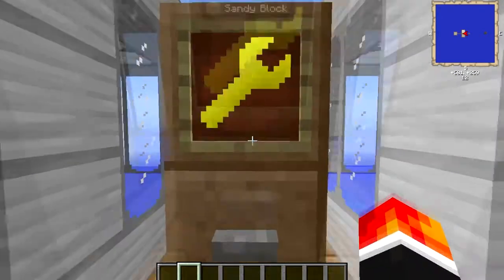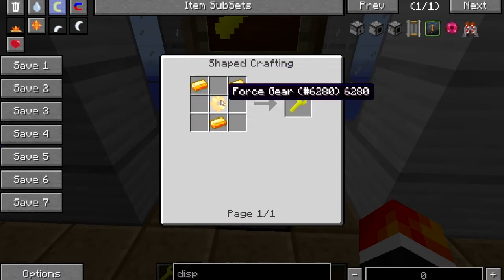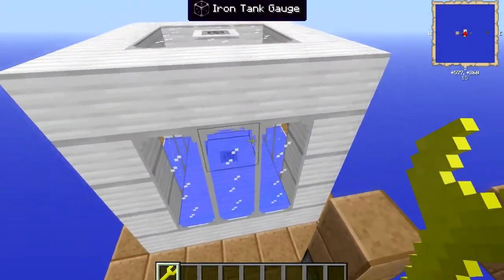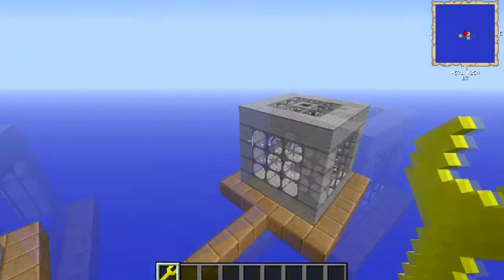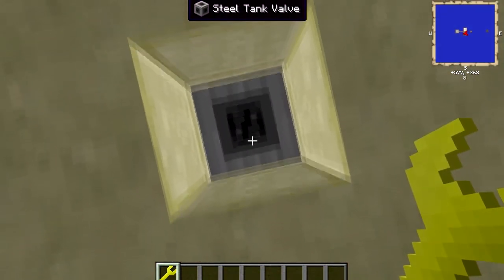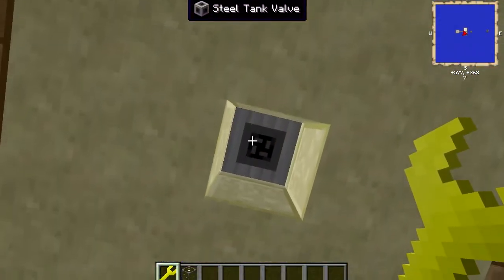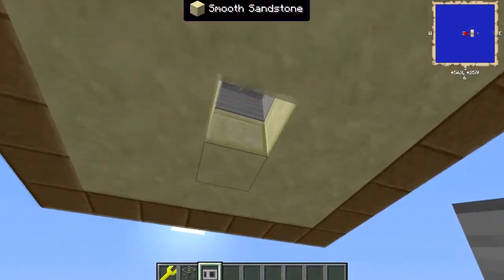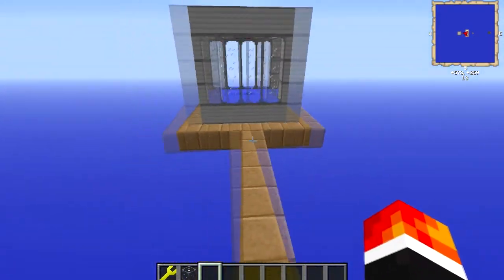Feed The Beast Unleashed How to move iron and steel tanks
I show you how to easily move iron and steel tanks enjoy.